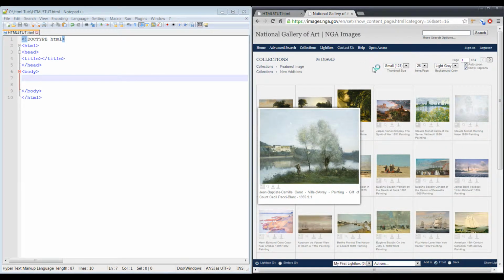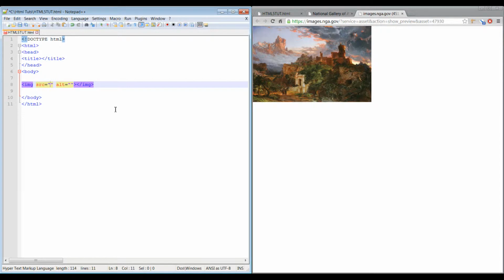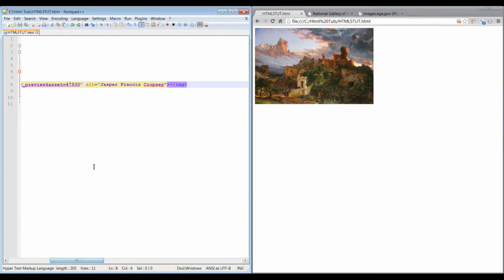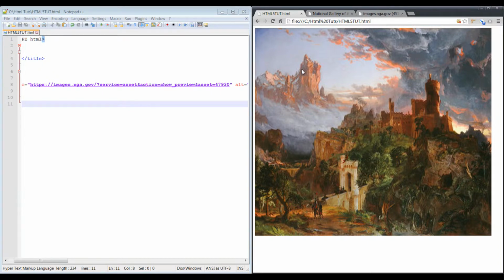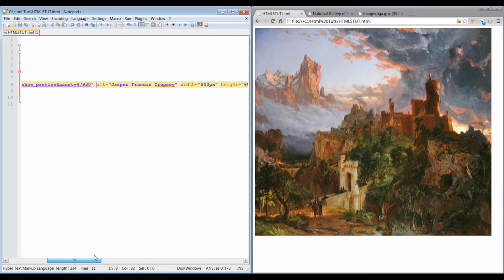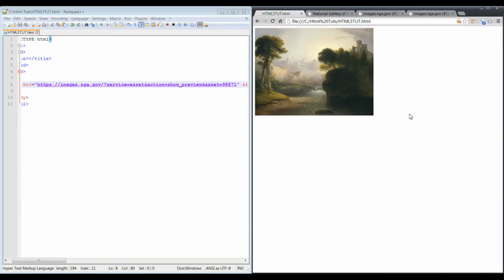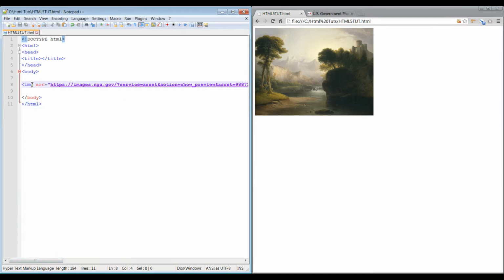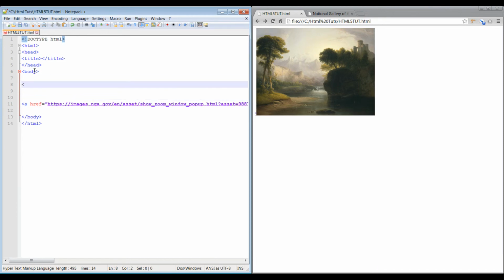HTML 5 IMG Tag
Video 11 of the DEVPROCB.COM's tutorial series of HTML 5.  In this tutorial you learn how to use the img tag in HTML 5